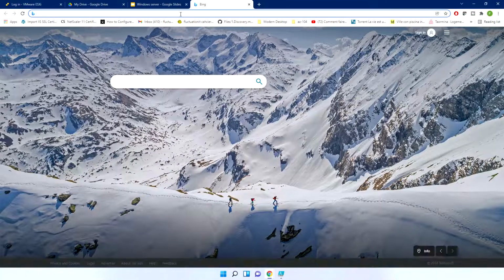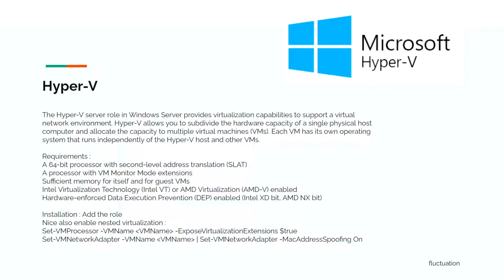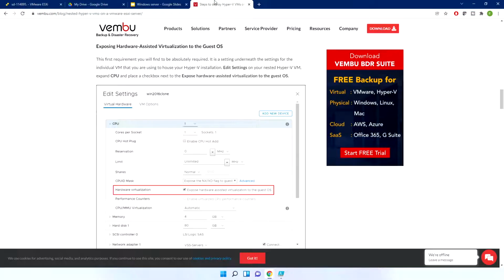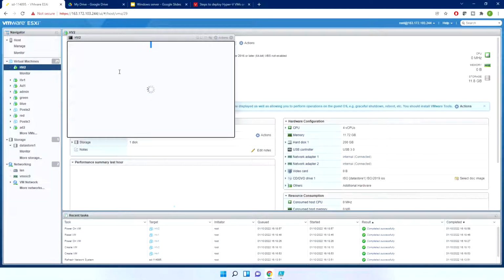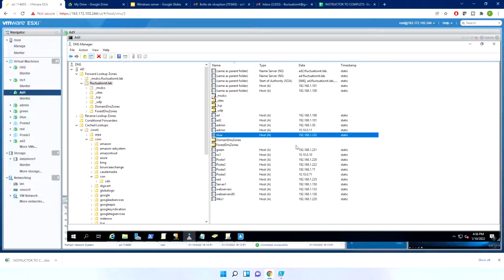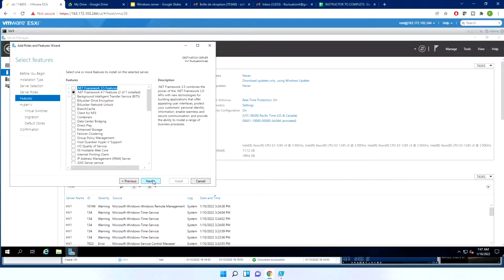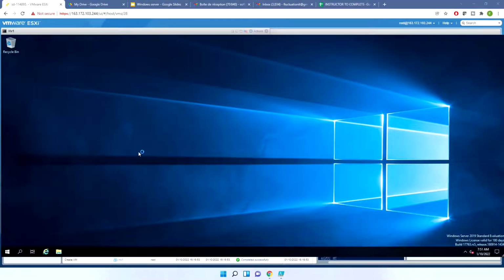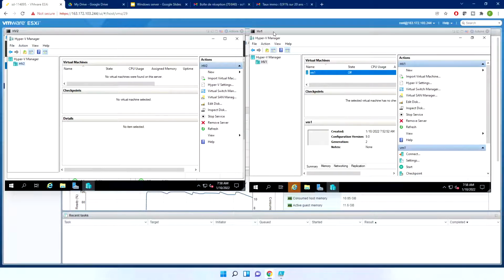What is Hyper-V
Windows Server 2019 – introduction to Hyper-V

Hello guys,
Welcome to this new video from my “Upgrade your skills to Windows Server 2019” training.
In this lesson, which is part of the full course, we will see what Hyper-V is and how it is used to virtualize your servers and workloads on Windows Server 2019.

In this video you will learn:
- What Hyper-V is and how it works as a type-1 hypervisor
- The benefits of server virtualization with Windows Server 2019
- The main Hyper-V components: virtual machines, virtual switches, storage
- Typical use cases for Hyper-V in lab and production environments
- How Hyper-V fits into a modern Windows infrastructure

Update your skills to Windows Server 2019:
- Learn the new features of Windows Server 2019
- Discover and manage the major server roles
- Work with core network services such as DNS, DHCP and Remote Access
- Learn how to install and administer Active Directory and much more